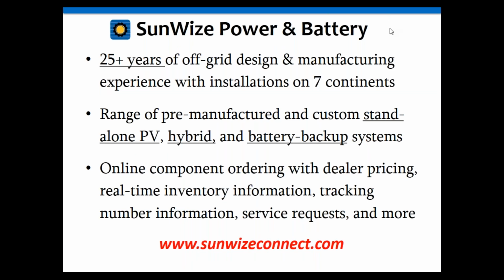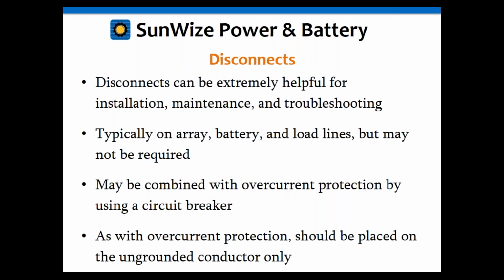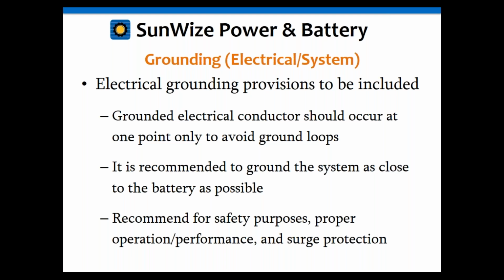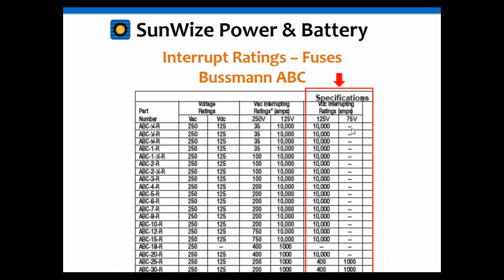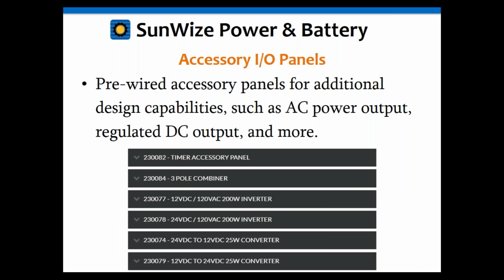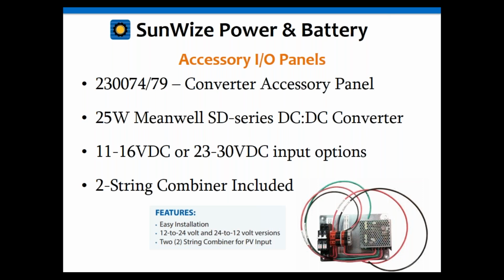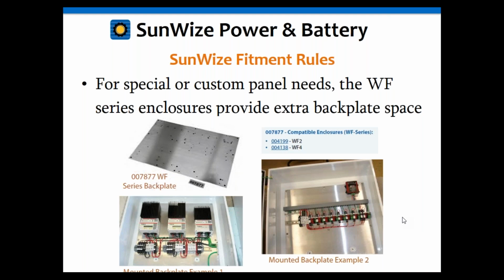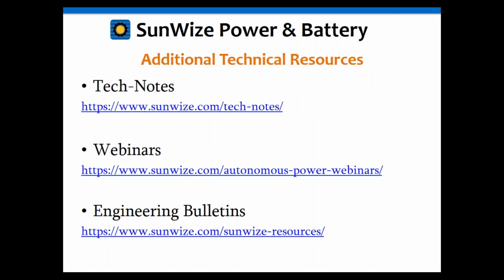Industrial Control Panels for Solar Applications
This webinar covered best practices, design recommendations, and general guidance for industrial control panels used in solar and battery backup applications. SunWize has been building and designing these control panels for over 25 years and have installed our systems on all 7 continents throughout the world.

Industrial control panels combine key power electronics equipment with the appropriate safety switch gear, such as breakers and fuses, onto a pre-wired and QC tested aluminum backplate that is OEM compatible with various SunWize battery enclosures. Control panels are the heart of every power system and this presentation will cover the most important aspects of control panels for (2) major applications:
1. Stand-alone PV Battery systems
2. Battery Backup systems

SunWize carries a broad line of pre-wired and stocked control panels for most basic solar and battery backup applications. Our control panels feature key charge controllers and battery chargers from industry leading suppliers Morningstar Corp., Phocos, and Cotek. SunWize is able to design and manufacture a broad range of industrial control panels, from simple custom designs, to complex and UL-508A / ISO-9001 certified control panels.

Drop comments and/or questions below!